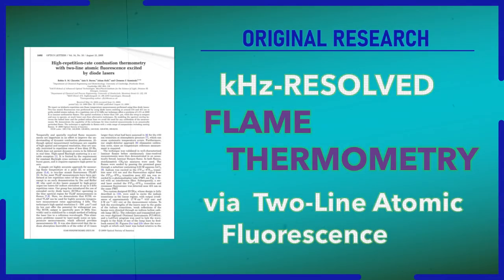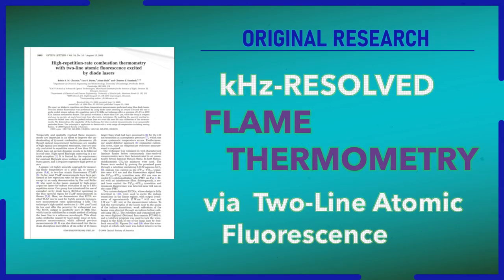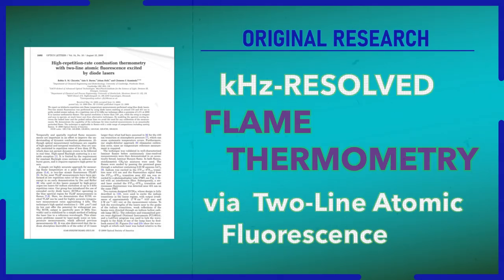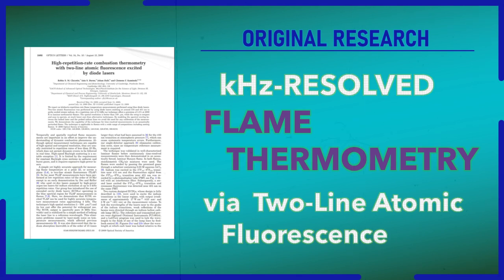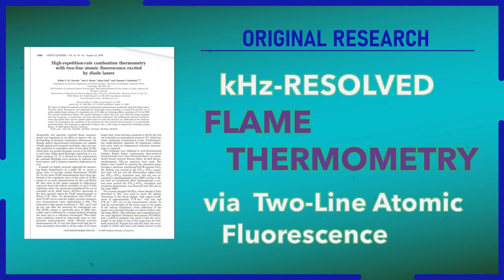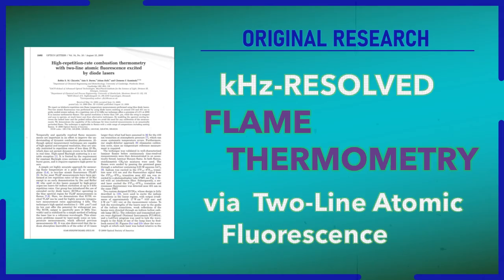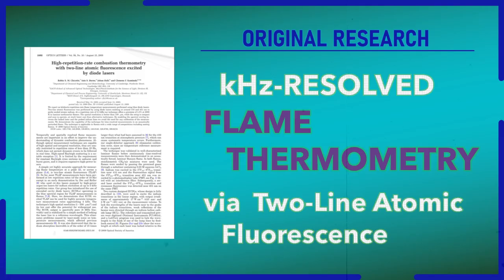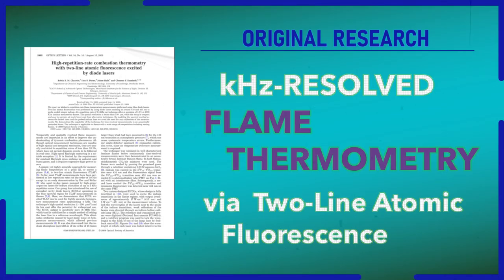Ɍ﹠Ɗ Spotlight💥Blue Diode Lasers ~ kHz-Resolved Flame Temperature Measurement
Welcome to Precision Flame Temperature Measurements with Blue Diode Lasers! 🔥

In this video, we dive into the groundbreaking technique of kilohertz-repetition-rate flame temperature measurements using blue diode lasers. Discover how two-line atomic fluorescence, achieved with two diode lasers locked at 410 and 451 nm, enables precise, calibration-free temperature readings by probing atomic indium in laminar methane/air flames.

With an impressive 3.5 kHz repetition rate and a spatial resolution under 150 µm, this setup achieves a precision of 1.5% at 2000 K—offering compact, cost-effective temperature measurements with high accuracy. Join us as we explore its application in time-resolved measurements within acoustically perturbed flames, highlighting its adaptability to a range of flame compositions, including sooting flames.

🔥 Ideal for researchers, engineers, and anyone interested in cutting-edge flame diagnostics and laser spectroscopy!

High-Repetition-Rate Combustion Thermometry with Two-Line Atomic Fluorescence Excited by Diode Lasers

Robin S.M. Chrystie
Iain S. Burns
Johan Hult
Clemens F. Kaminski

Timestamps:
0:00 - Intro
1:05 - General Approach
1:50 - The Temperature Technique
4:04 - Indium Seeding Challenges
5:36 - Acoustically-Excited Flame Demo
7:01 - Why Temperature Matters
8:21 - Broader Applications